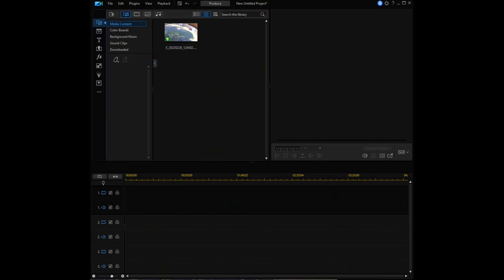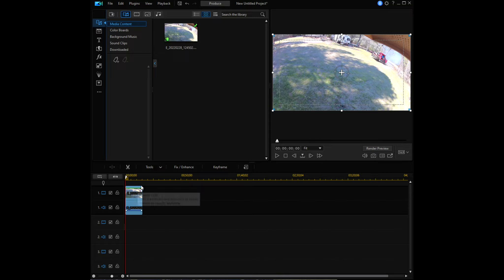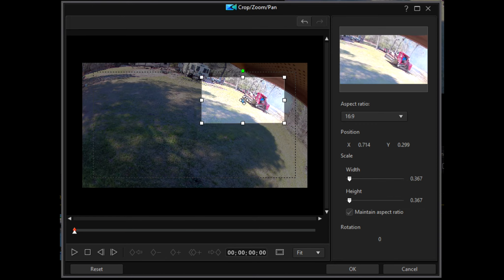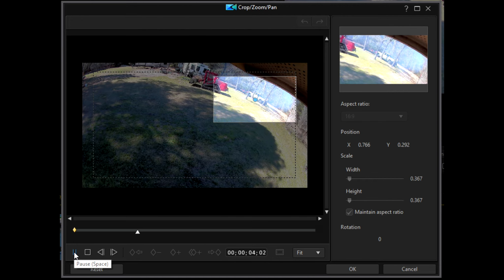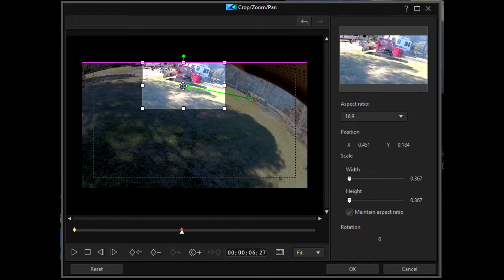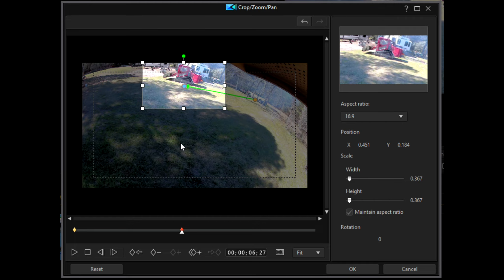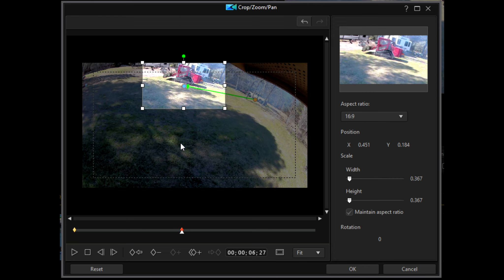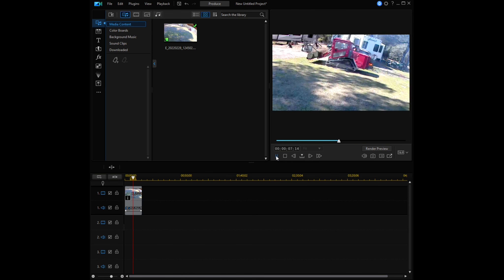Powerdirector19 Zoom and Follow Motion of Object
How you can use keyframes to zoom and follow the motion of an object using Powerdirector 19